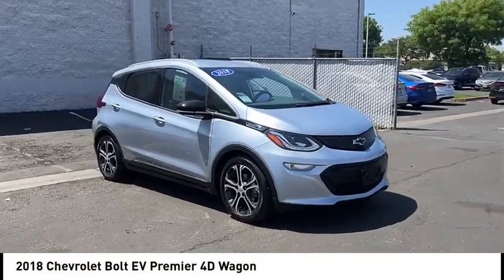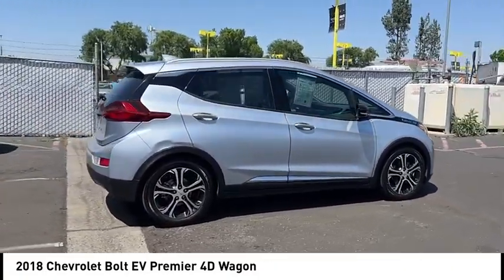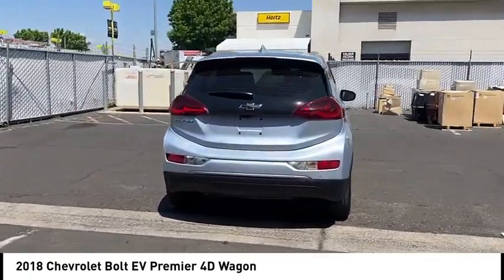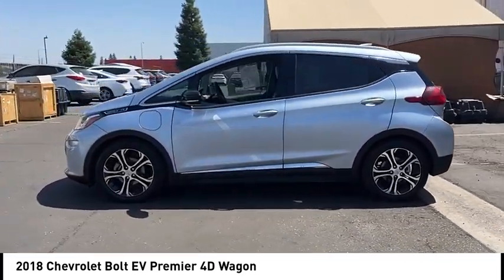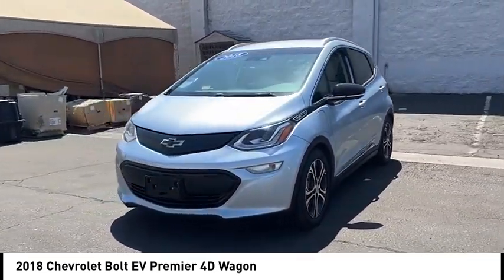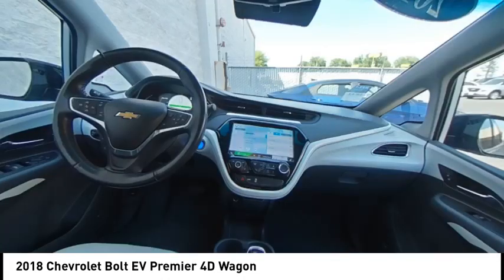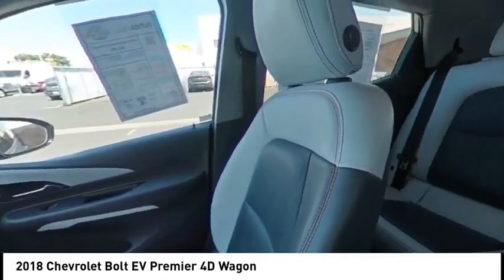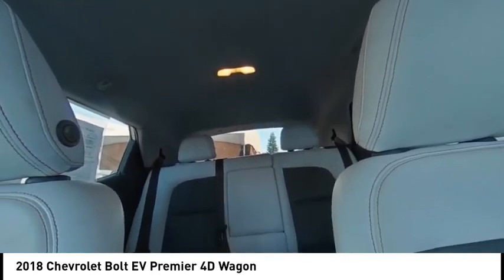2018 Chevrolet Bolt EV VIN J4116860T Used FRESNO HYUNDAI LITHIA VISALIA MADERA CLOVIS REEDLEY DINUB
2018 Chevrolet Bolt EV Premier 4D Wagon - Stock#: J4116860T - VIN#: 1G1FX6S02J4116860

Check out this 2018 Chevrolet Bolt EV.   Hyundai of Fresno is pleased to present for sale this 2018 Chevrolet Bolt EV Premier as part of our hand-selected pre-owned lineup. This vehicle is finished in the Arctic Blue Metallic exterior paint and Dark Galvanized/Sky Cool Gray.brbr. CARFAX One-Owner. 128/110 City/Highway MPG Electric Drive Unit 1-Speed Automatic FWD Multi Point Safety and Mechanical Inspection Performed By Certified Technician, New Filters, Fresh Oil Change, Detailed Interior and Exterior for Delivery.brbrAwards:br  * Wards 10 Best Engines   * 2018 KBB.com 10 Most Awarded Brands Contact the dealership today.